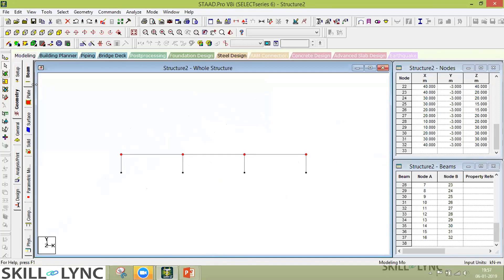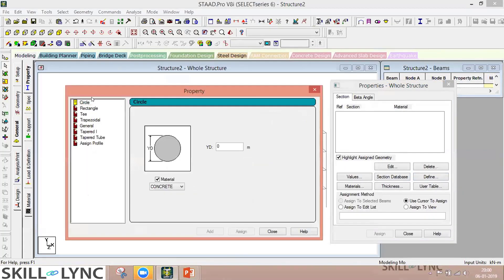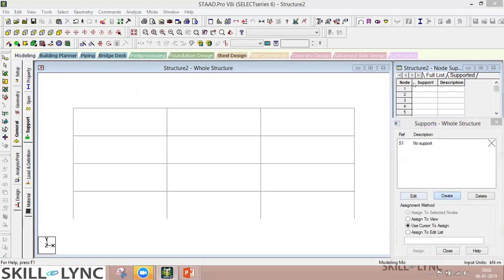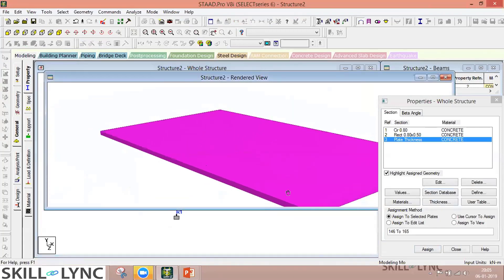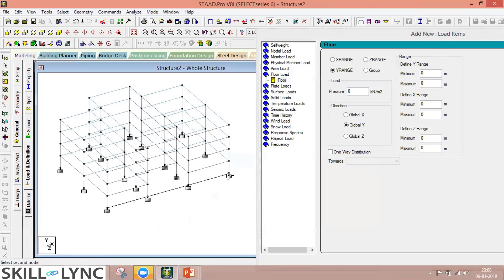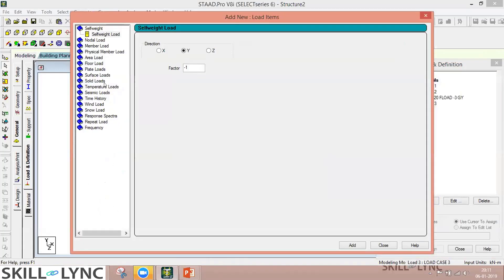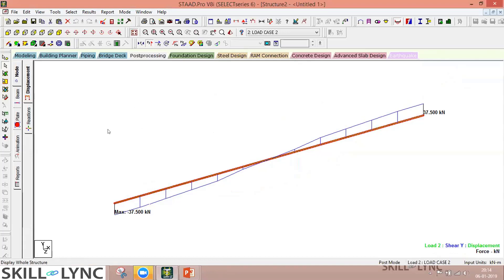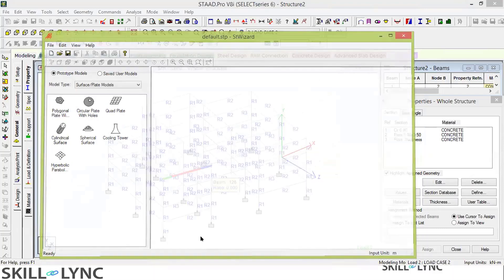Structural Analysis Using STAAD Pro (Part 3) | Civil Engineering Certified Workshops | Skill-Lync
This is the third video in a three-part series about "Structural Analysis Using STAAD Pro". In this video, the instructor helps students understand how to solve a basic problem in STAAD by assigning properties and loads to a simple structure. Watch this video to learn how to extract the value for each point in STAAD.

About Skill-Lync

Skill-Lync helps you learn industry-relevant skills that will accelerate your career. More than 25000+ students have enrolled in Mechanical, Electrical, Electronics, Civil & Computer Science engineering courses. We are rated 4.8/5 on Google out of 3300+ reviews. Our students now work in companies like Fiat Chrysler, Tata Motors, Ford, Ather, Mercedes Benz, Bosch, and many more.